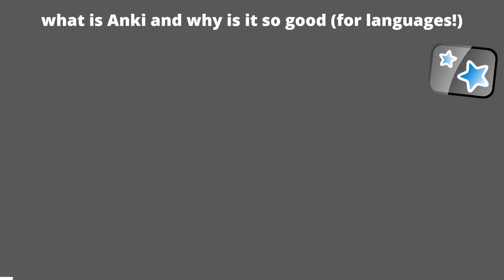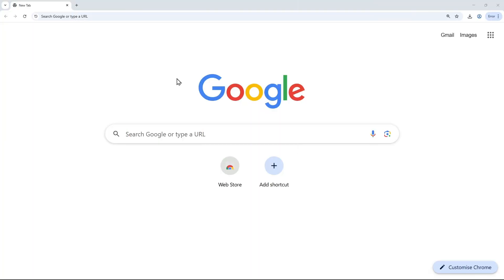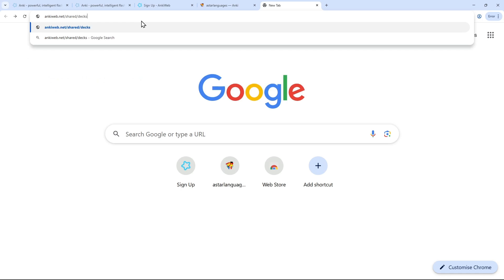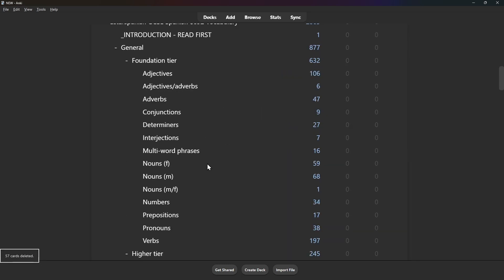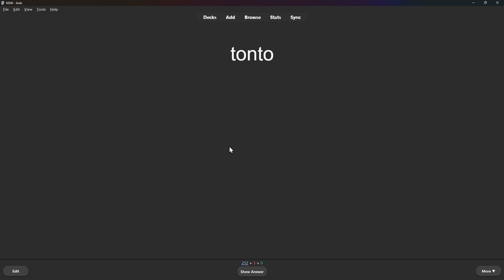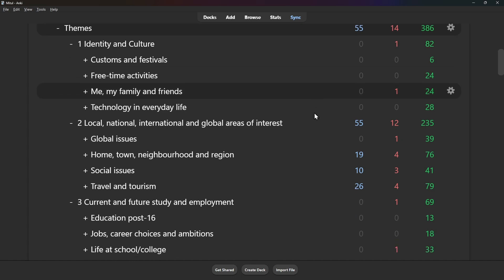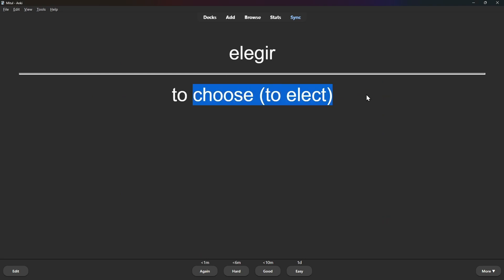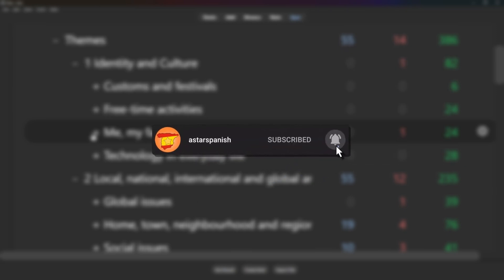How to use Anki to learn language vocabulary!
An instructional video on how to set up and use Anki to learn vocabulary for languages, whether that’s GCSE, A-Level or beyond!

👋 We are a group of university MFL students, passionate about languages.

Chapters:
0:00 Intro
1:41 Step 1: Downloading Anki
2:19 Step 2: Importing pre-made decks
3:26 Step 3: Using Anki in the long-term
8:00 Step 4: Editing cards
9:10 Step 5: Ankiweb & other devices

Shop*:
• Spanish Grammar Workbook
• Mitul's microphone
• Mitul's webcam